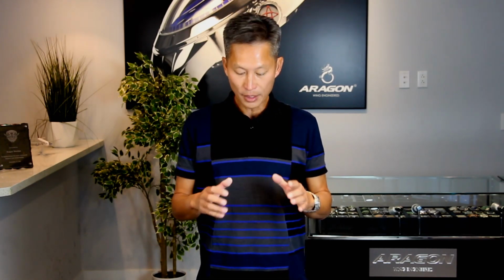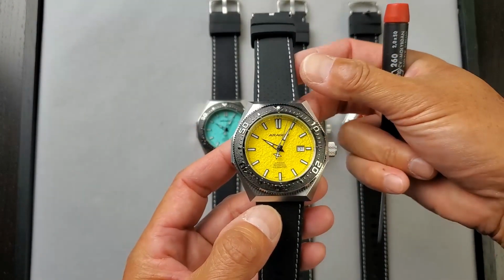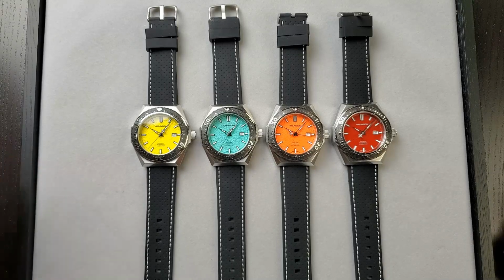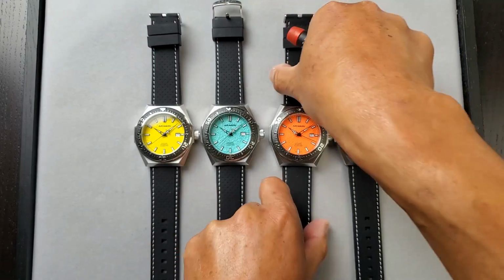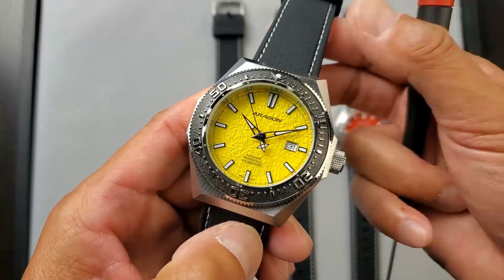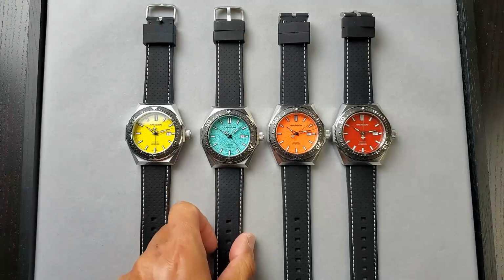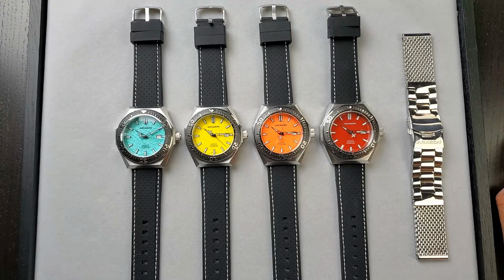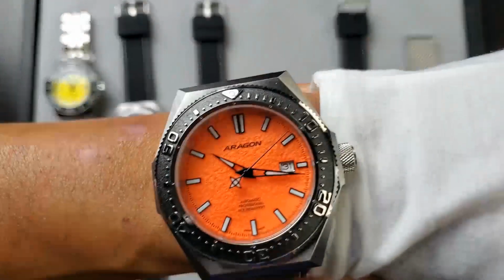ARAGON® DF47 automatic with the very special crater dial.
Featuring a 47-millimeter stainless steel case that’s water resistant to 300 meters, the DF47 can take a beating in and out of the water. Breaking with tradition on many of the brand’s other divers, the DF47 has the 24-jewel Japanese SII NH35 automatic movement is also visible through the display caseback. For tracking elapsed time, the watch features a 120-click unidirectional bezel, which has a sandy texture for extra grip and a broken-in look. Each model has a very different look with the special crater dial.